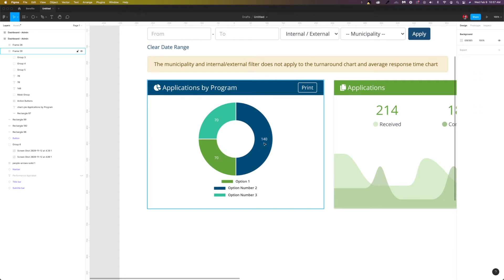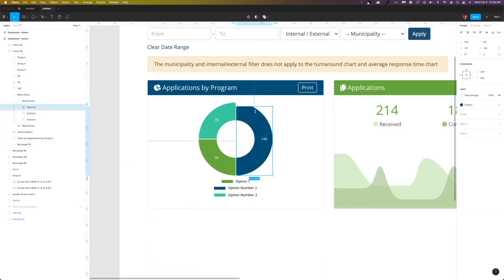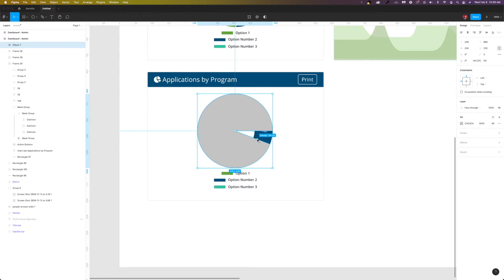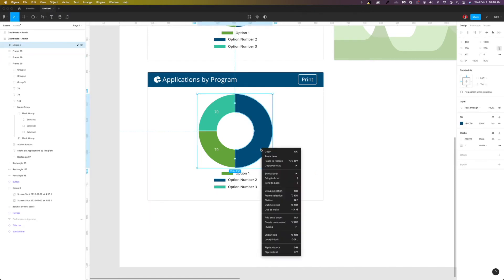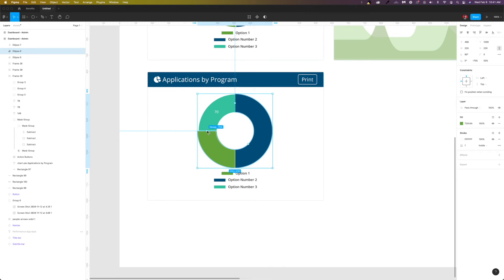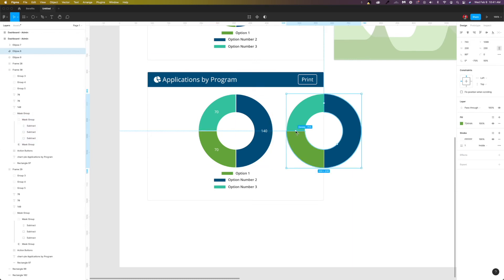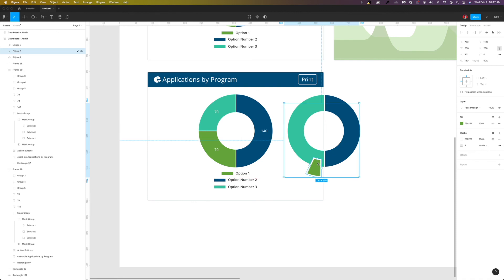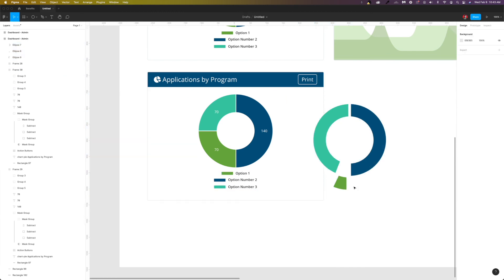Using the Ellipse / Circle Shape in Figma to Create Pie Charts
Using the Ellipse / Circle Shape tool has made it so much easier and faster to create doughnut charts. I had made this chart fairly quickly using masks and shapes, but at that time, I didn't really know about the Arc/Sweep feature available in Figma (this was a game changer for me).

I wanted to show you how to make faster pie charts that you'll be able to easily update in the future.